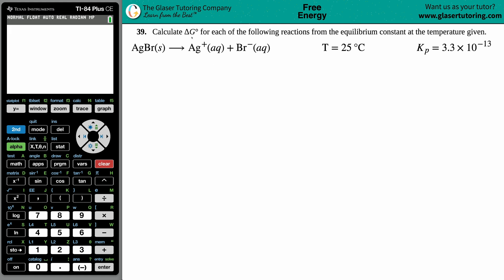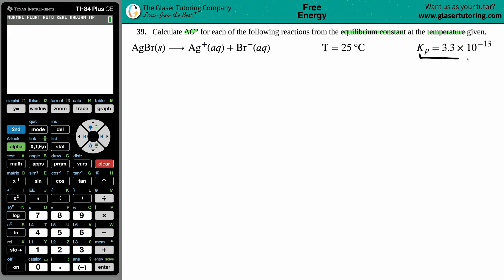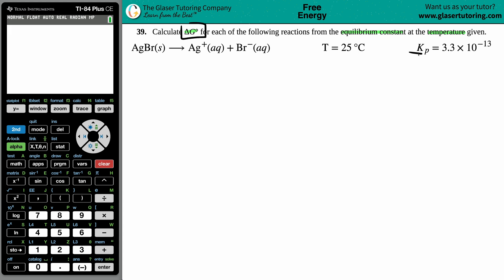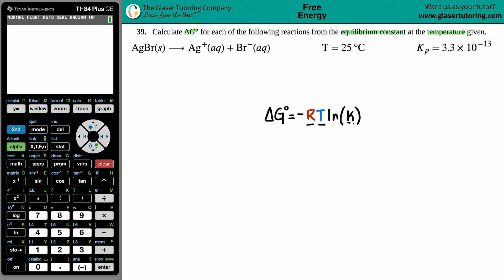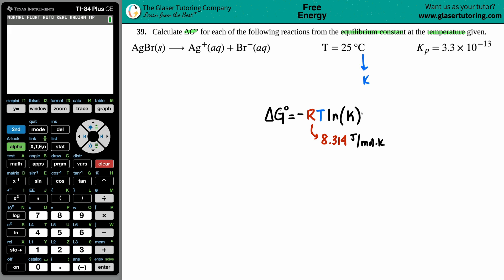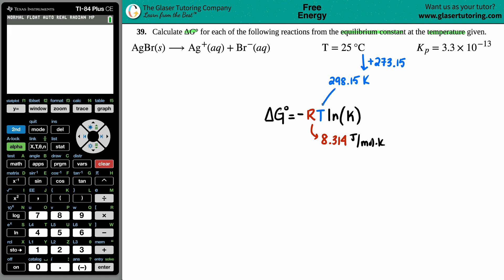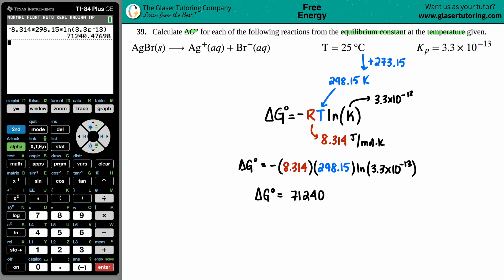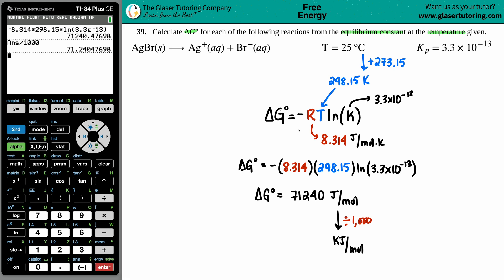16.39f | Calculate ΔG° from the equilibrium constant: AgBr(s) → Ag+(aq) + Br−(aq) Kp = 2.2×10^−13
AgBr(s) → Ag+(aq) + Br−(aq) T = 25°C Kp = 2.2×10^−13